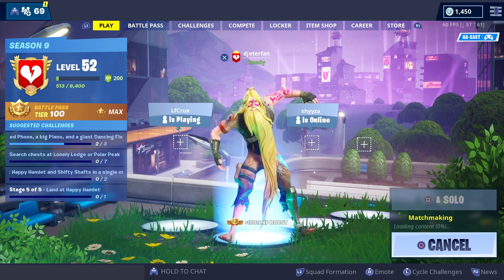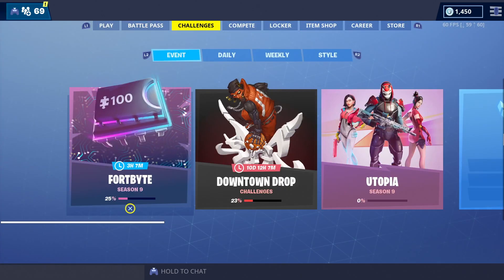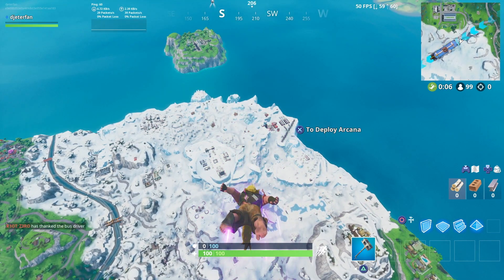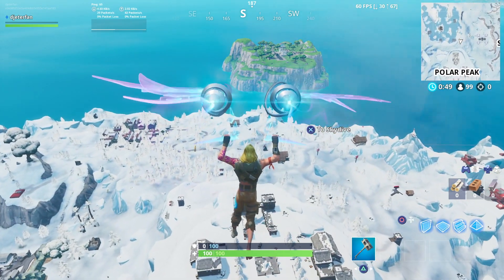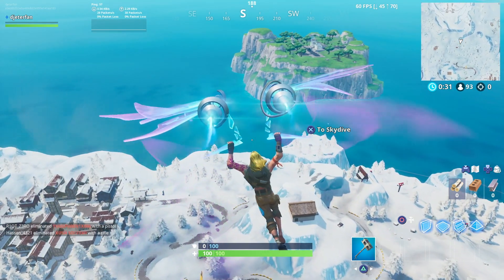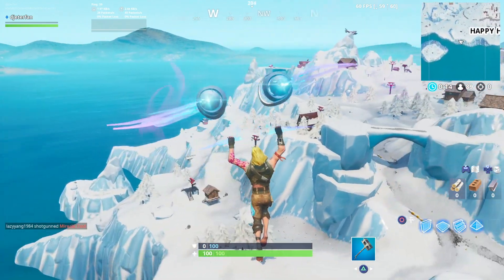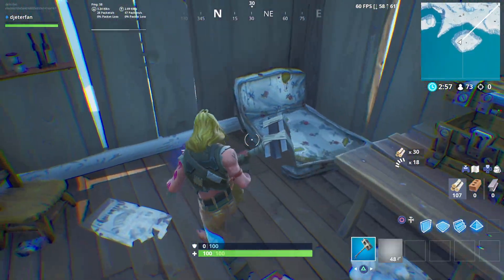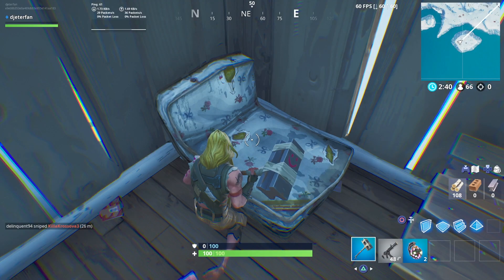Fortbyte #26 - Accessible with the Bunker Jonesy outfit near a snowy bunker Location Fortnite